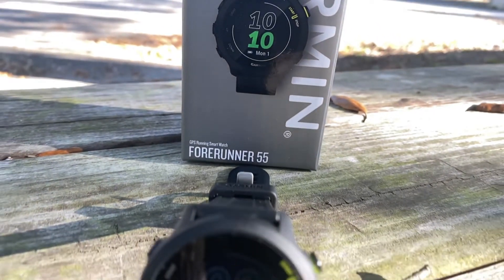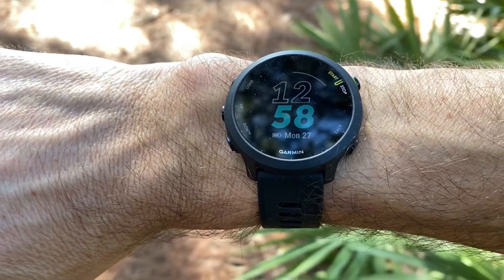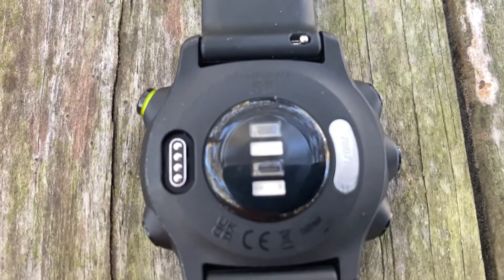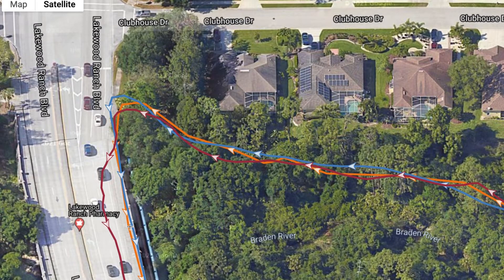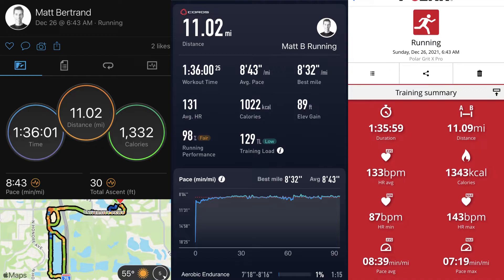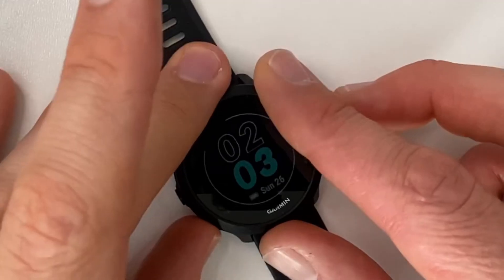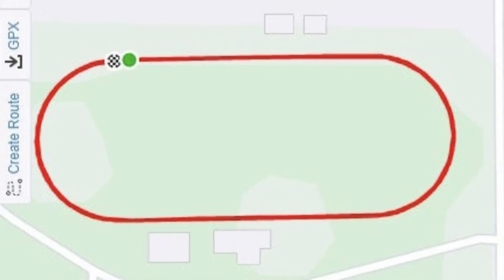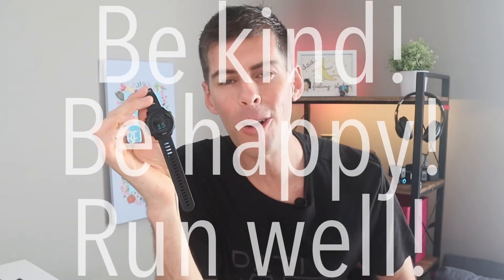GARMIN FORERUNNER 55 // IN-DEPTH REVIEW: a budget run watch that does (almost) everything you need!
🌱Full length videos are posted at least twice a week on Monday and Friday. I talk about all things running: training tips, gear reviews, races, and the general life and training of a runner.

I buy all my running shoes from Running Warehouse. They have the best customer service and always have what I want!  I have linked to the shoes in my rotation below.

Most of my videos inside are shot on the Fujifilm X-S10. While out and about running, I use the Insta360 One X2, the Insta360 Go 2, and the GoPro HERO10.

Running:
💥💥Shoes:💥💥

💥💥Smart watch💥💥
Mobvoi TicWatch Pro 3 Ultra

💥💥Headphones💥💥
Apple AirPods Pro
Shokz OpenRun
Shokz OpenMove

For the best running headphones, I always recommend Shokz. I use the OpenMove Pro.